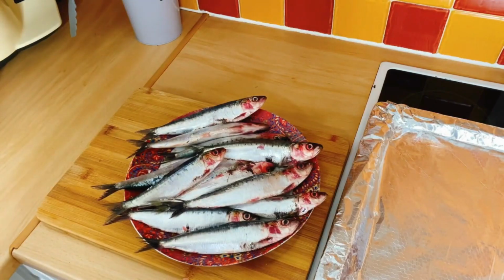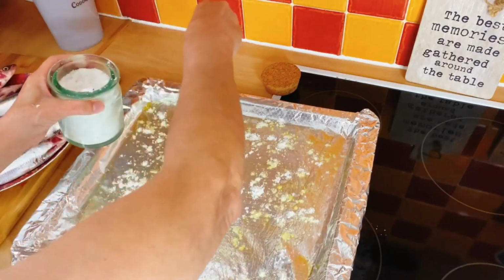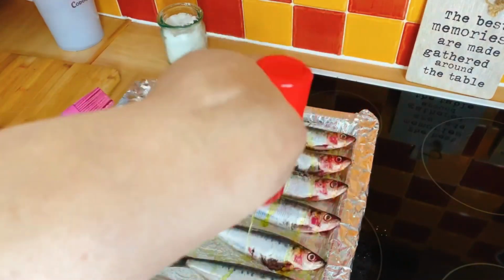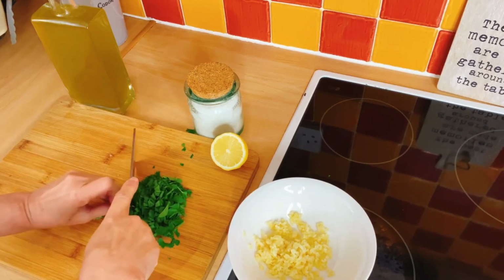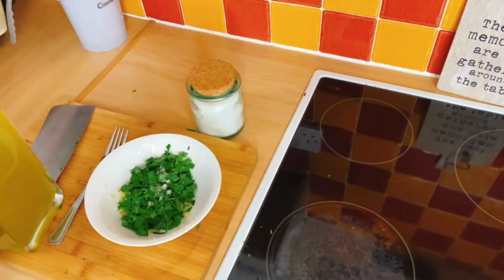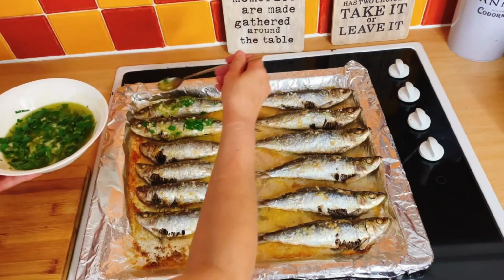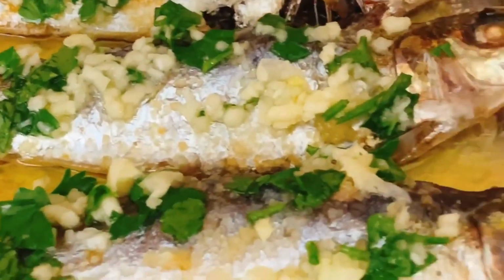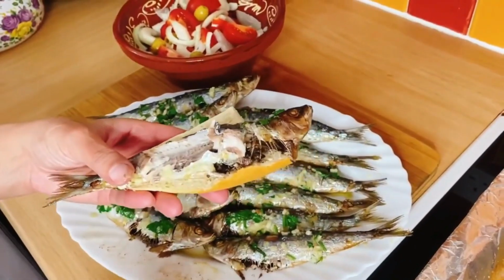Oven Baked Sardines – No Fishy Smell, Crispy & Non Stick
Learn how to make oven-baked sardines at home that are crispy, flavorful, and completely odor-free. This simple recipe ensures your sardines don’t stick and come out perfectly cooked every time. Perfect as a healthy dinner, appetizer, or quick seafood meal, even for those who usually avoid sardines because of the smell.

👩‍🍳 In this video you’ll learn:
How to bake sardines without fishy odor
Tips for crispy, non-stick results
Easy serving ideas for family meals or appetizers

🇺🇸 This channel focuses on US-style home cooking, featuring easy seafood, chicken, bread, and comfort food recipes made for everyday life.